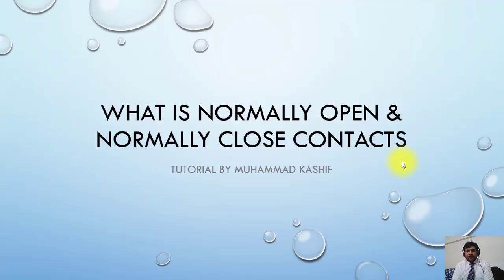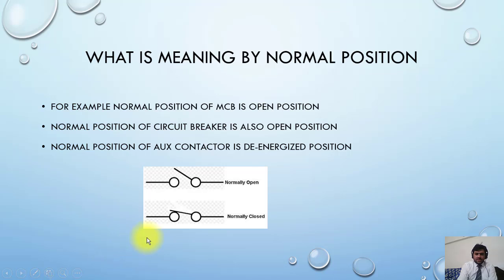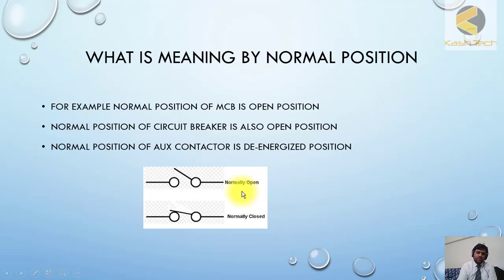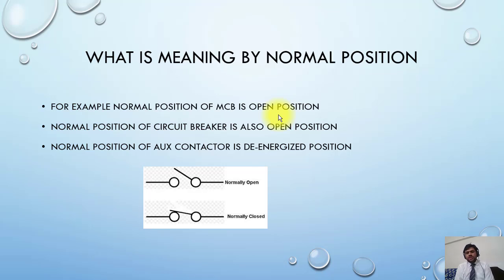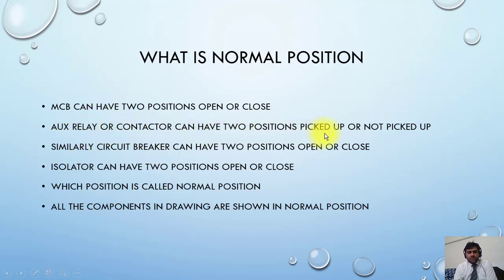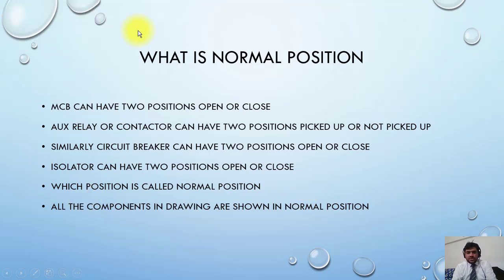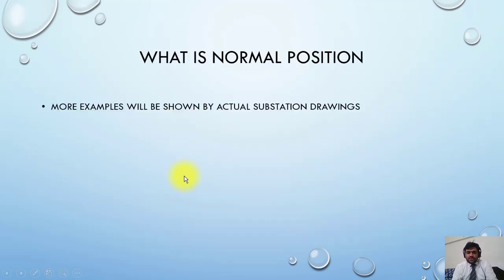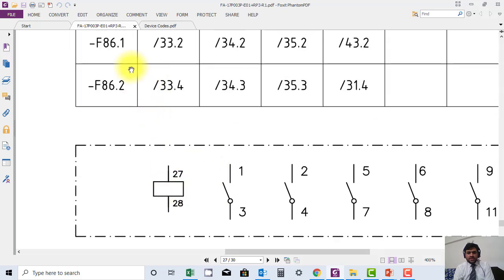17 Normally Open and Normally closed Contact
17  Normally Open and Normally closed Contact